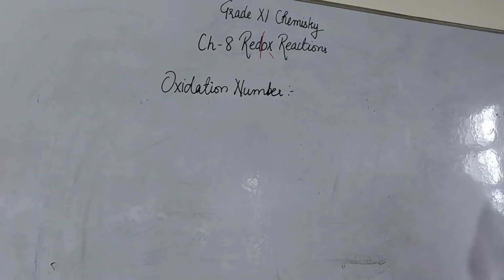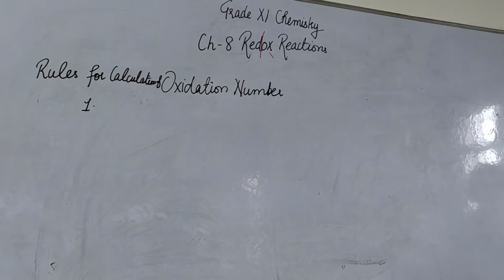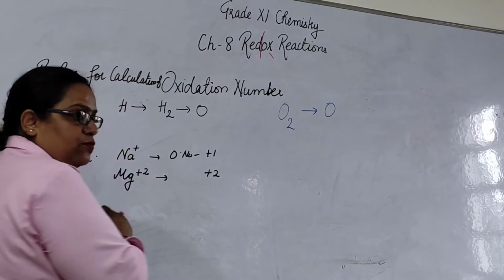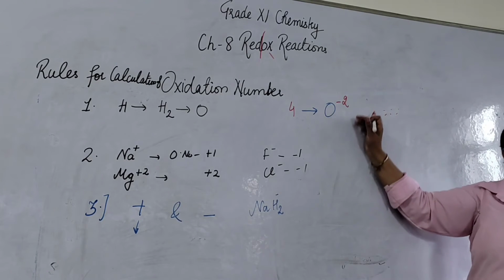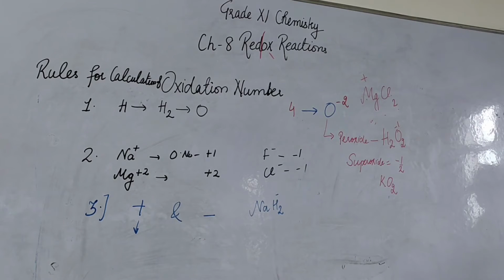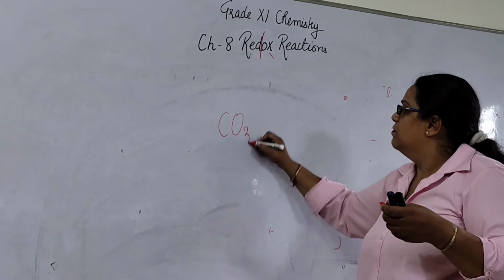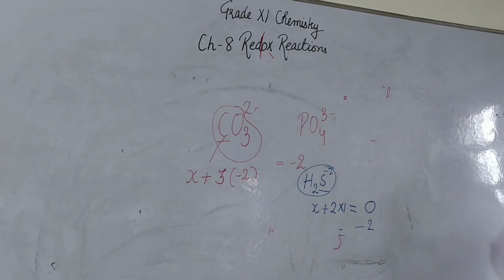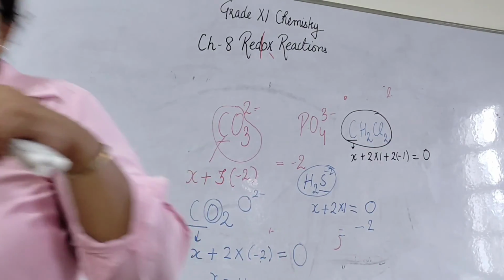Grade XI - Oxidation Number